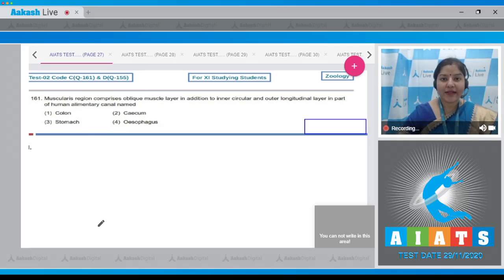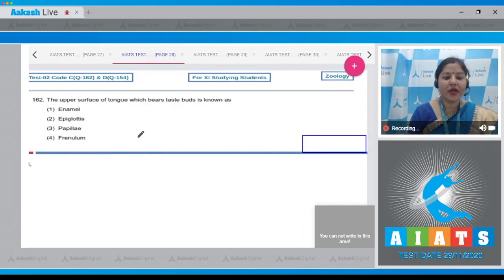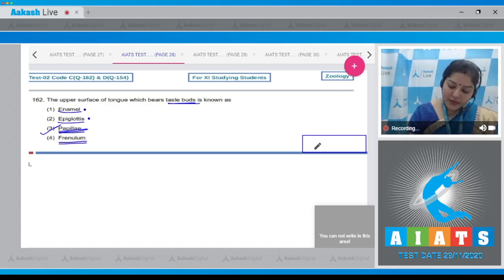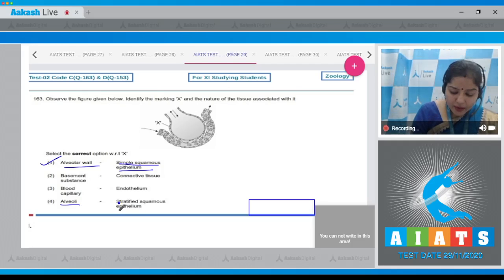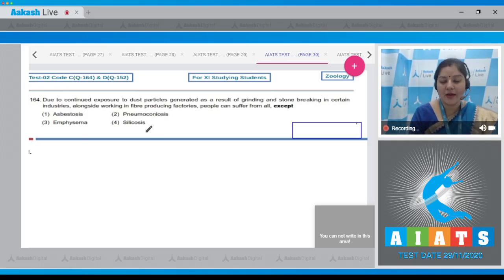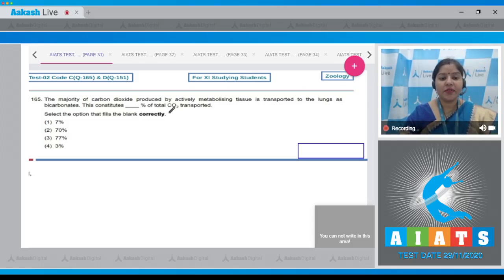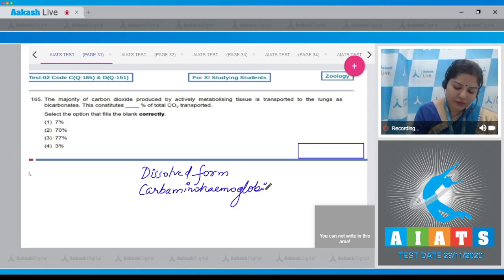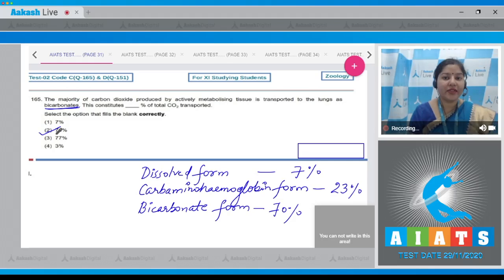AIATS TEST 2 Code C D For XI Studying Students ZOOLOGY MEDICAL TYM 2020 Q 161 to 165